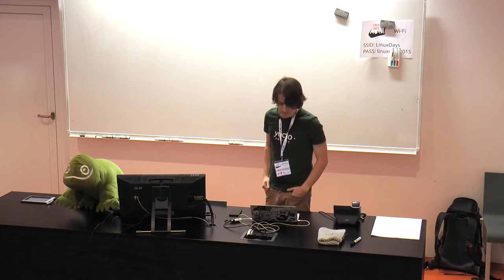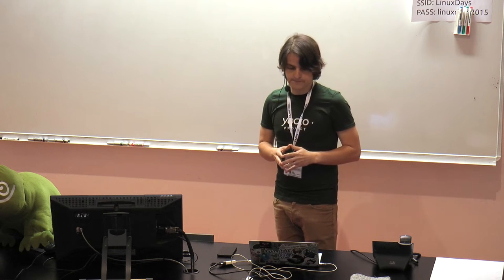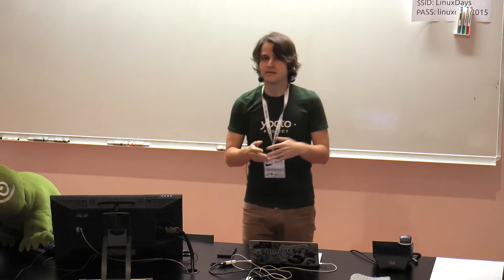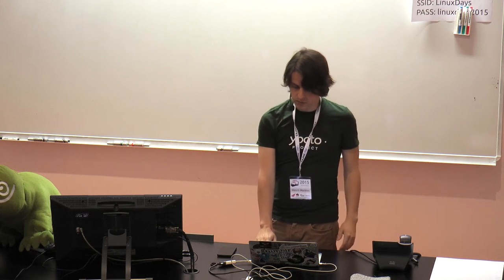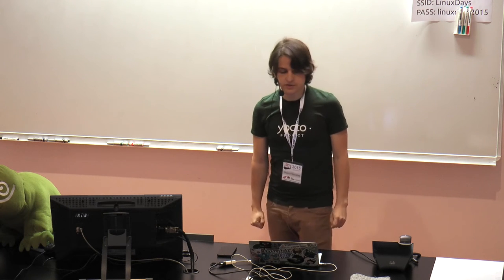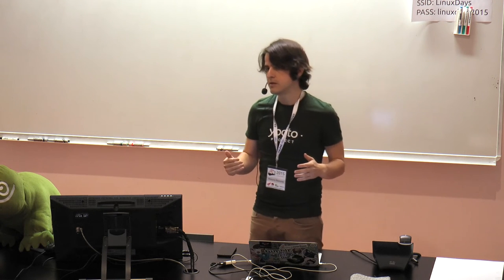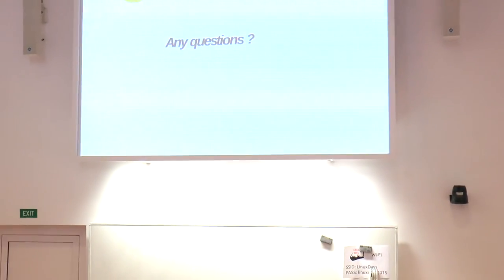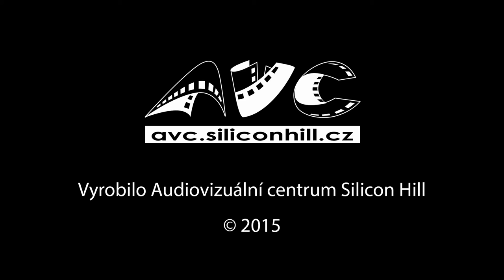LinuxDays 2015 - Machinery - A System Management Toolkit for Linux - Mauro Morales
Sál 111, 1. přednáška - neděle
Záznam přednášky ze dne 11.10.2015